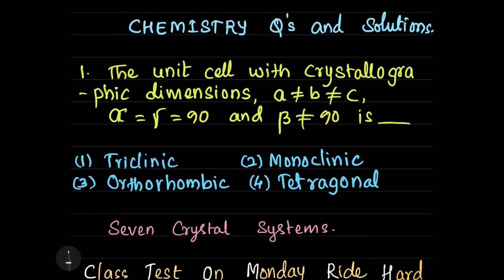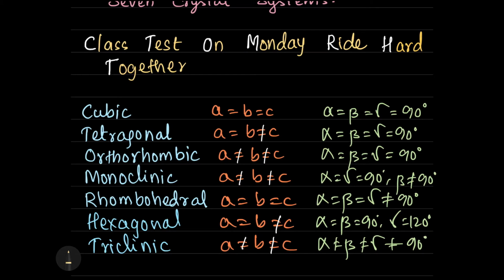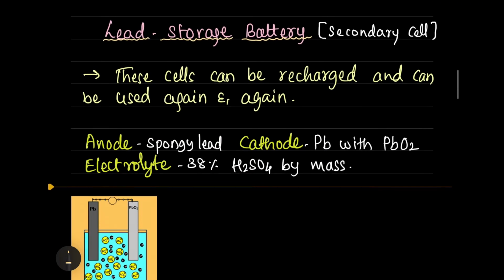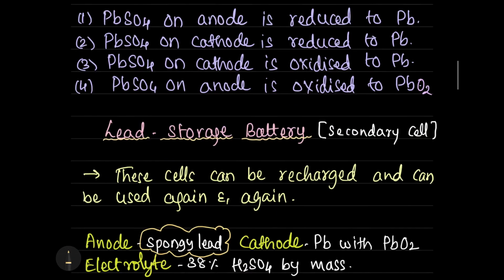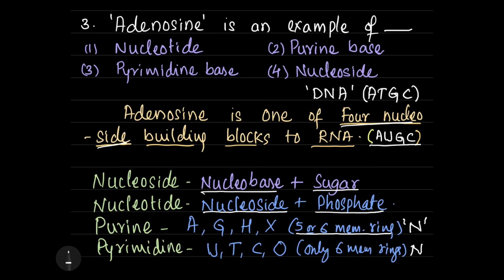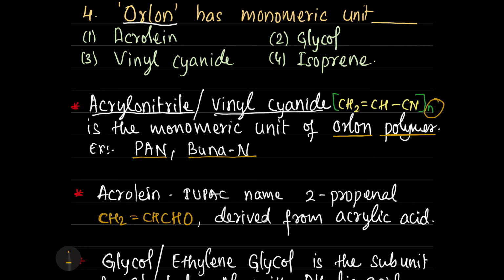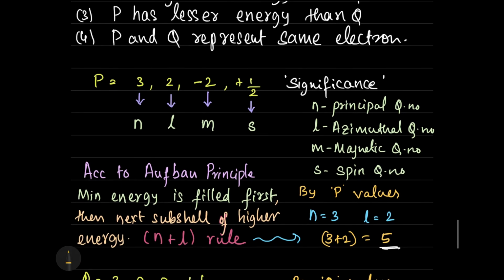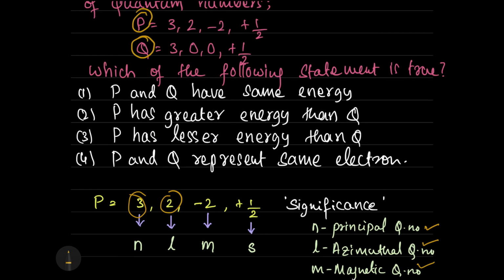Karnataka CET || Chemistry || Daily Question Series || Part1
In this video we are going to discuss the Karnataka CET 2015 chemistry paper with the complete discussion and solution of each question hope you understand thank you.

KarnatakaCET2015 chemistry question paper solution KEA Daily question series on chemistry